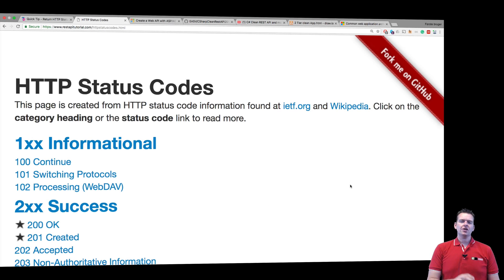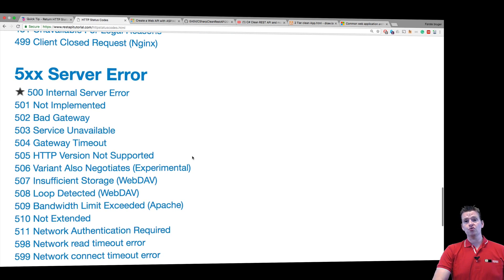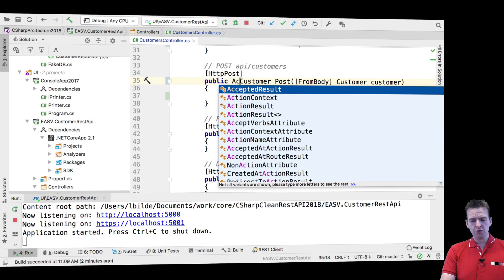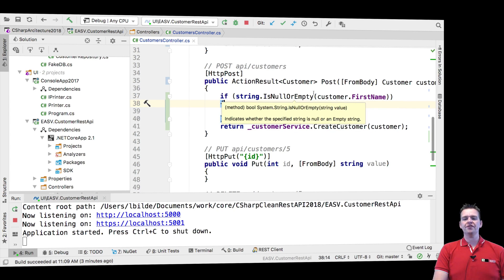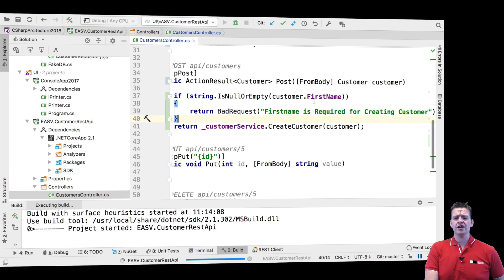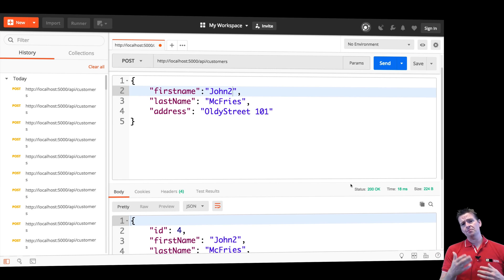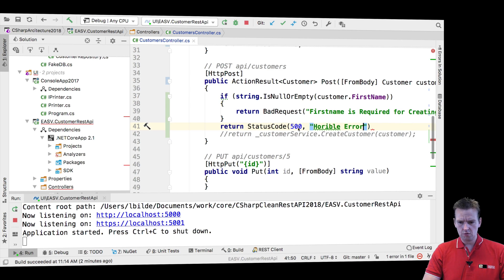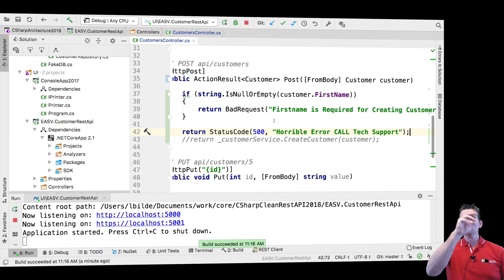C# CLEAN REST API and more with NET Core 2018 | S3P18 | Status Codes